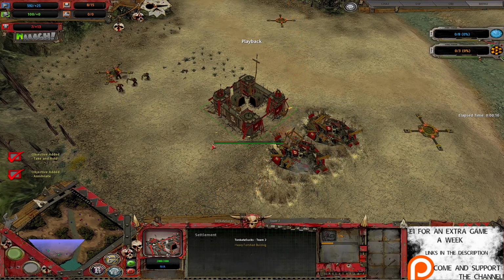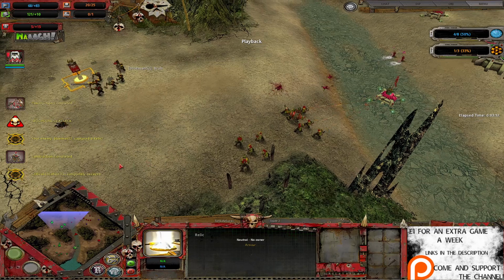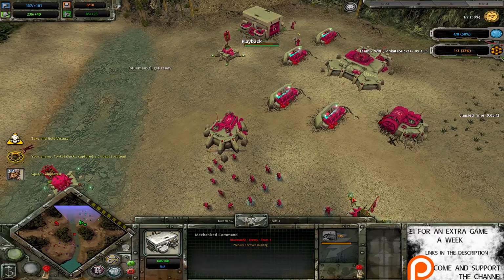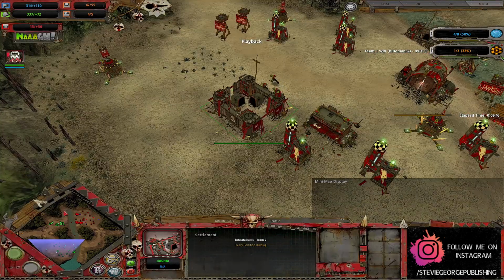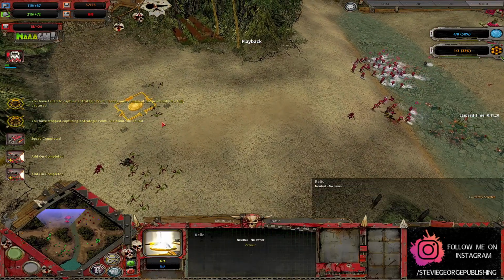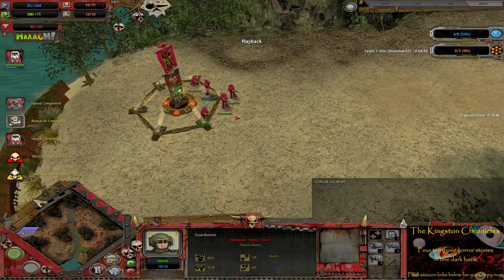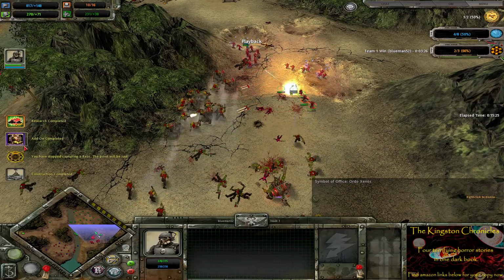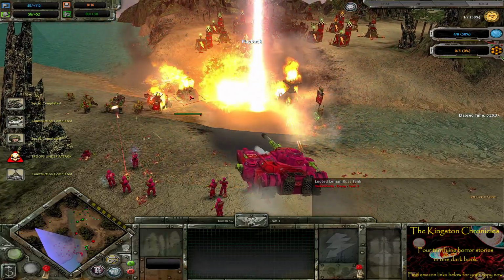Dawn of War Pro Mod 1 v 1 Imperial Guard (Blueman52) vs Orks (Tonkatasucks)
Disco Inferno!

Genres